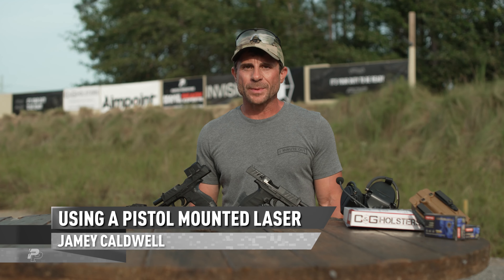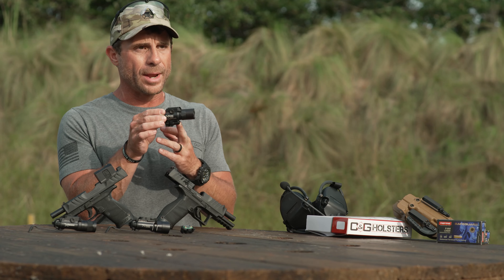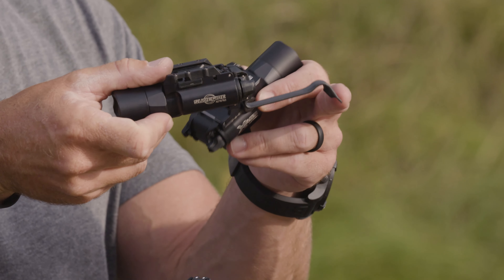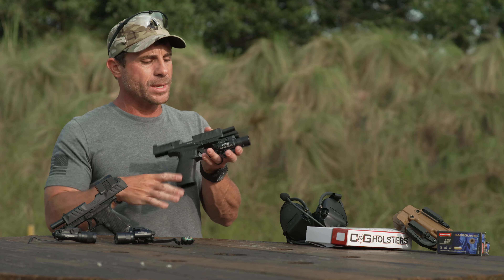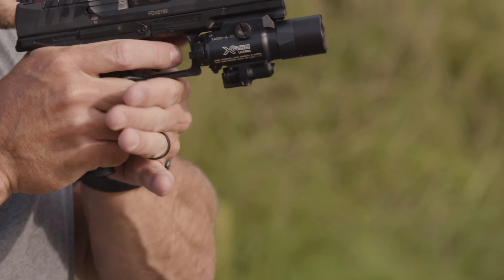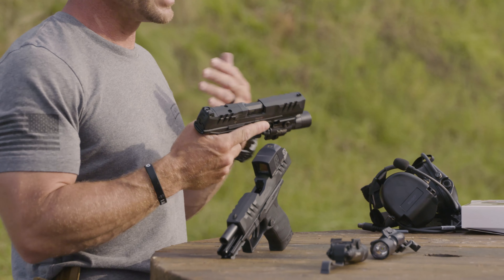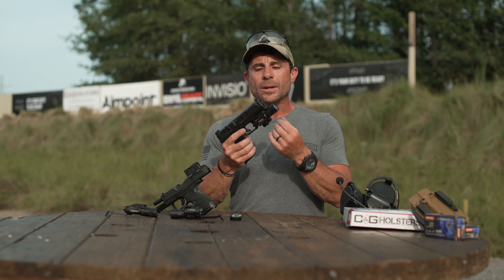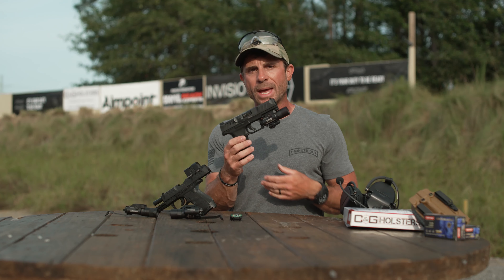It's Your Duty to be Ready - Training: Pistol Mounted Laser w/Jamey Caldwell